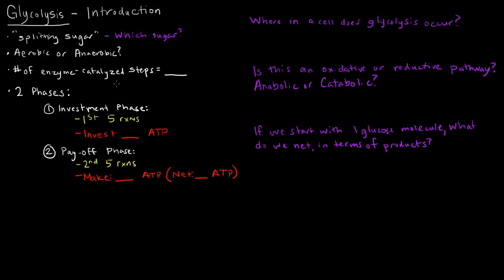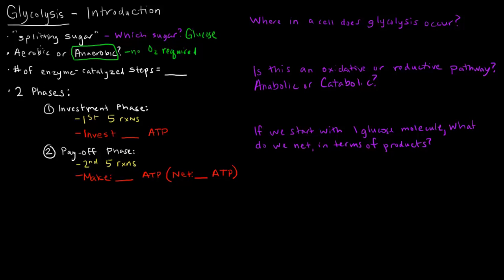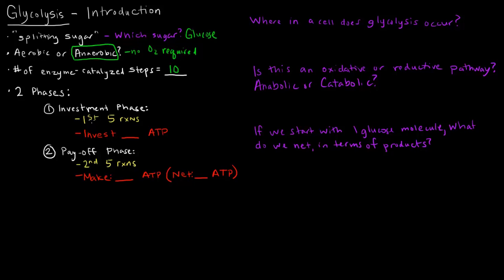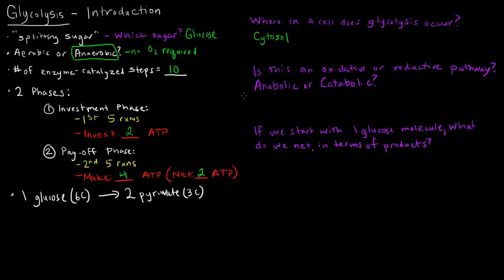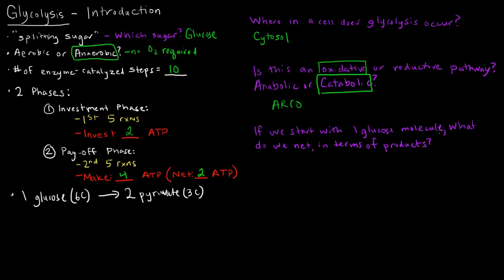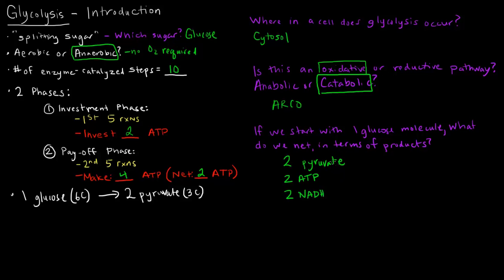Glycolysis (Part 1 of 3) - Introduction